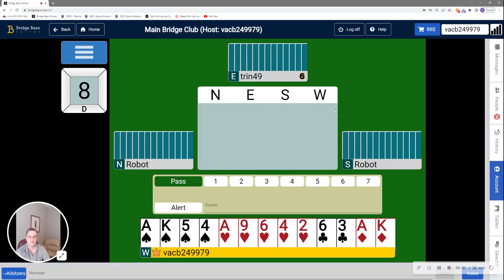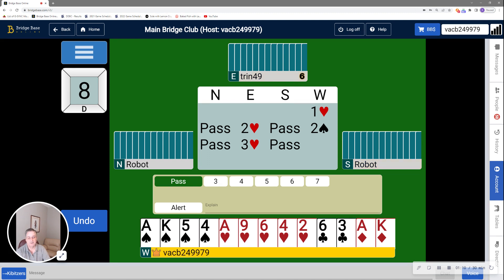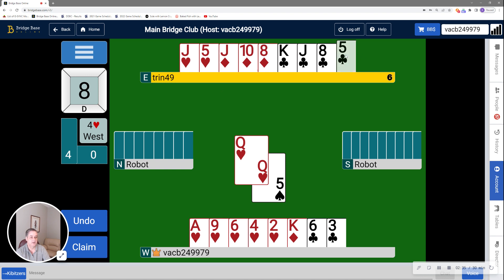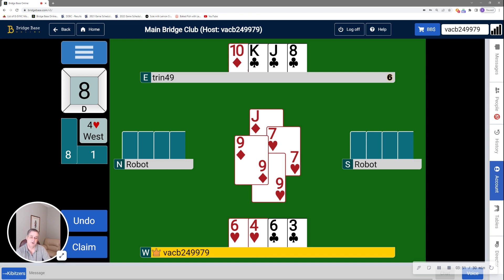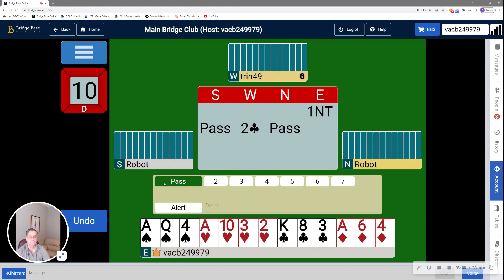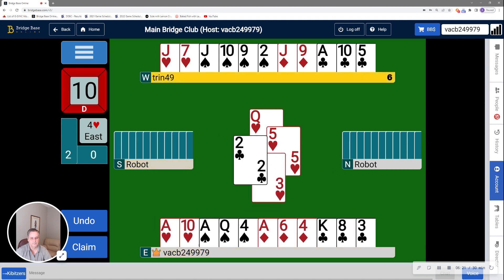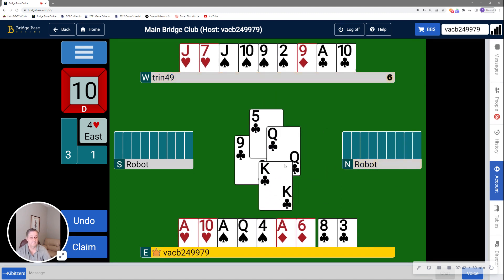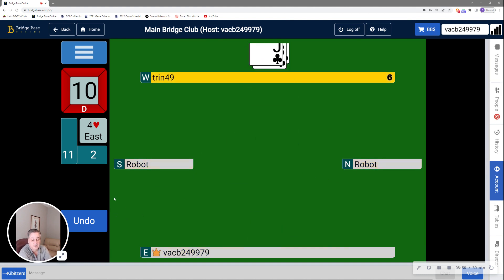20230413 Thu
Hand 8: Reversing after simple major raise.
Hand 10: Adjusting your plan when trump break 4-1